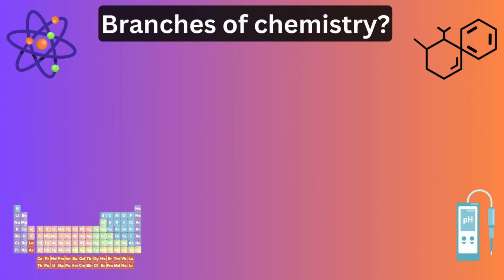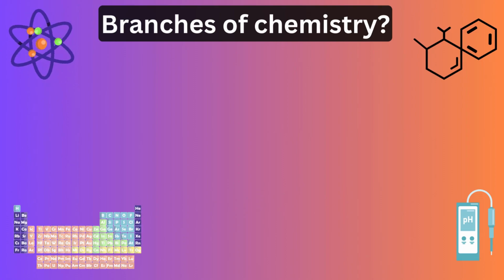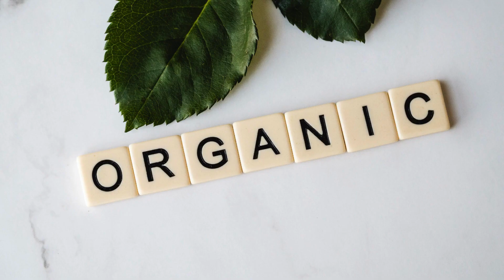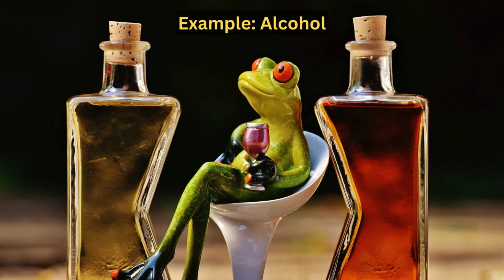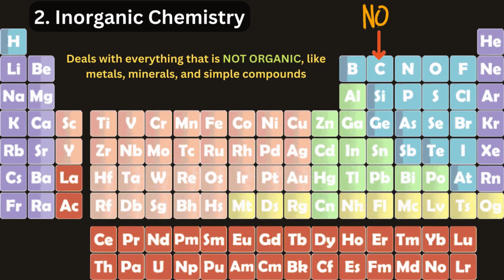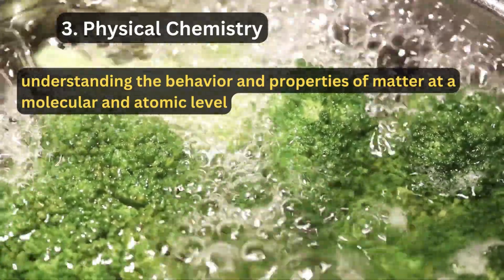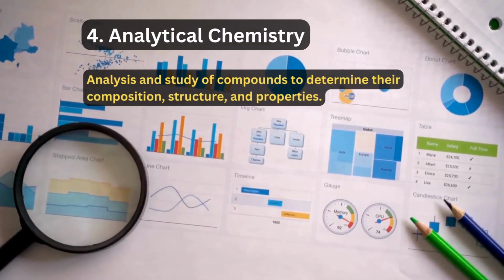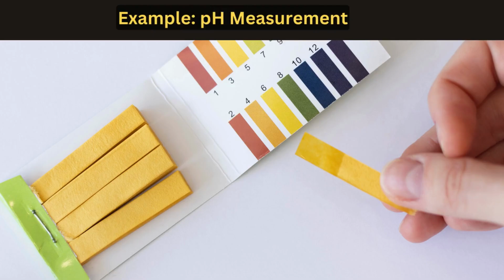🔬2024 Chemistry Mastery: Unlock the Must-Know Branches!🌟chemistry2024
Dive into the fascinating world of Chemistry with our latest video, "Unlocking Chemistry's Mysteries: Branches Simplified for 2024! 🧪✨
Dr. Yuvraj Patil, an esteemed IITian with a rich academic background and international experience, breaks down the complex branches of Chemistry into easy-to-understand concepts.
Whether you're preparing for boards, CBSE, IIT-JEE, or NEET, this guide is your key to mastering Chemistry in 2024. 📚🔑

Don't miss out on this essential resource. Let's conquer Chemistry together! chemistry2024 iitjee neet academicsuccess 🌟📘